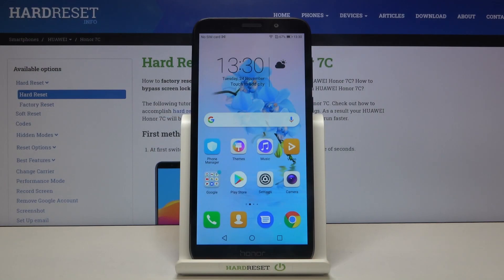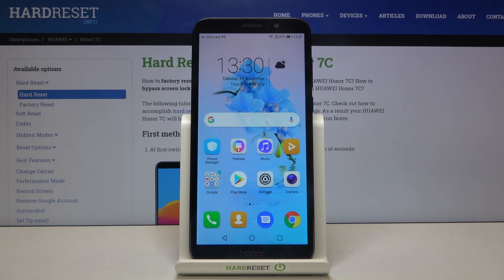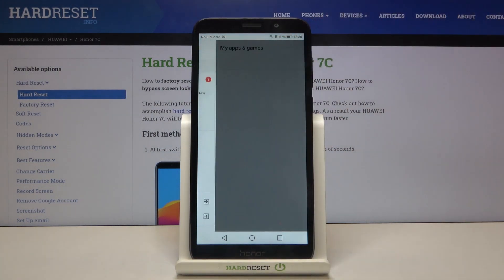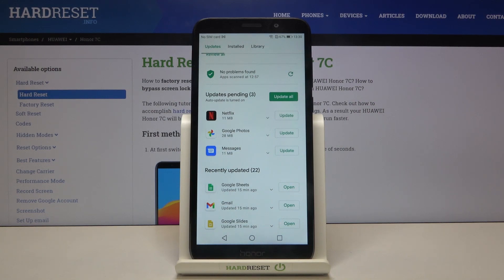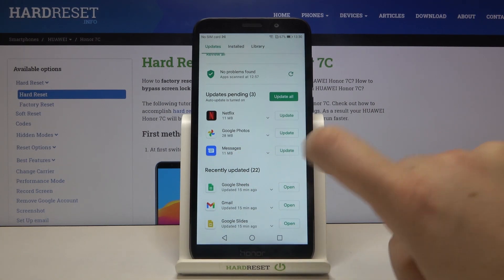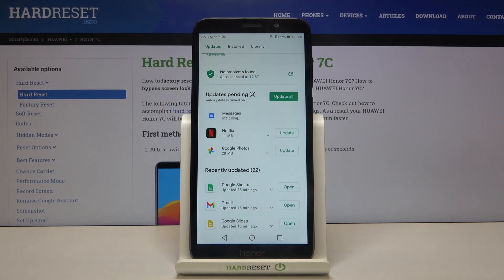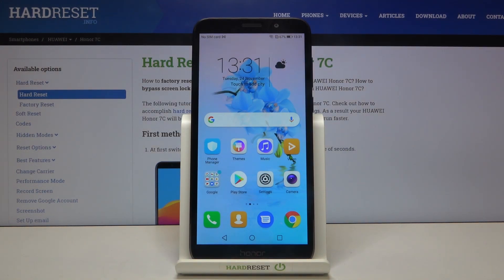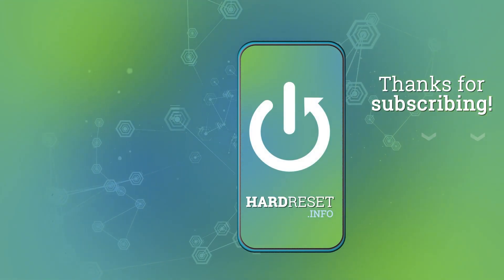How to Download Newest App Version in Honor 7C - Update Applications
Learn more info about HONOR 7C:
Do you wish to have all of your applications updated to the newest version on your Honor 7C smartphone? In this tutorial we would like to show you how to update apps within a few simple steps in Honor device. In this video we are coming to show you how easily you can update your desire apps. Let’s follow all shown steps and successfully update apps to their latest versions.

How to check for apps updates in HONOR 7C? How to update apps in HONOR 7C? How to stay up to date with HONOR 7C? How to find apps updates in HONOR 7C?